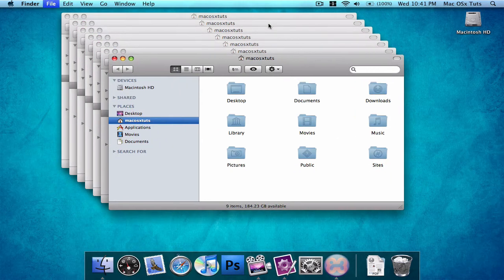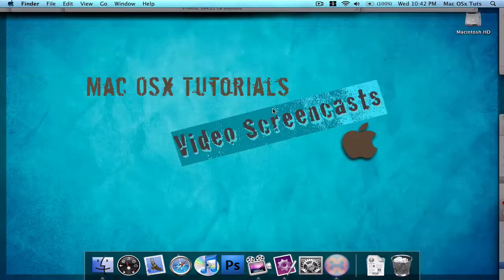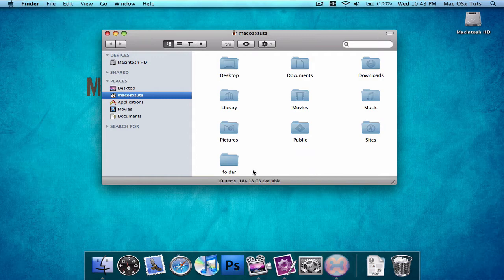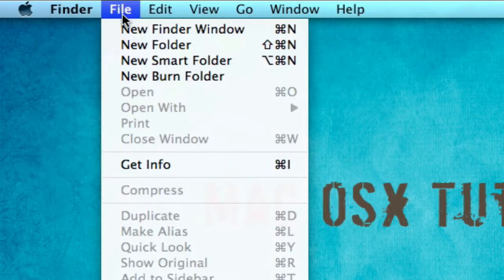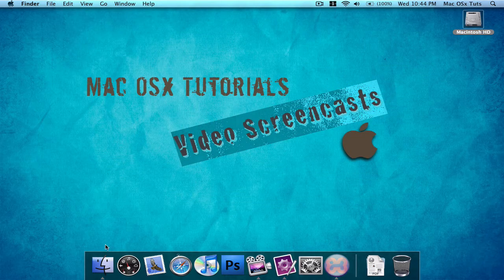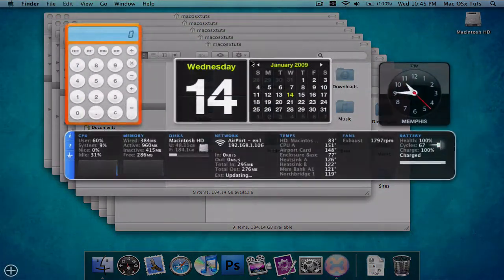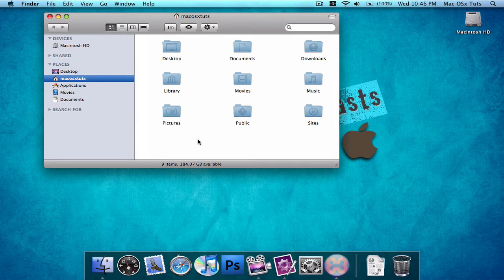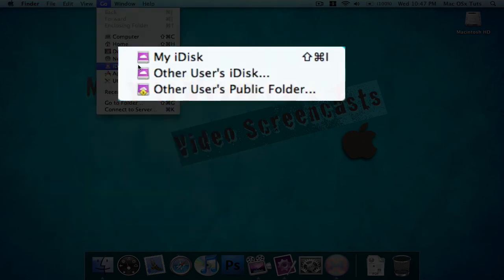A few "Must Learn" keyboard shortcuts in finder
Getting used to a new operating system can take time, so I wanted to help get you on your feet and running by showing you a few keyboard shortcuts in finder